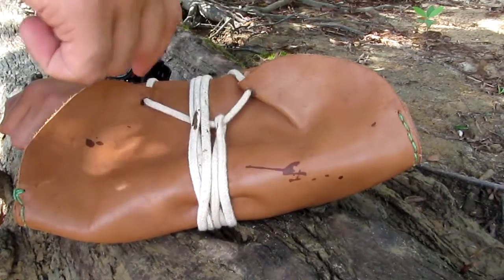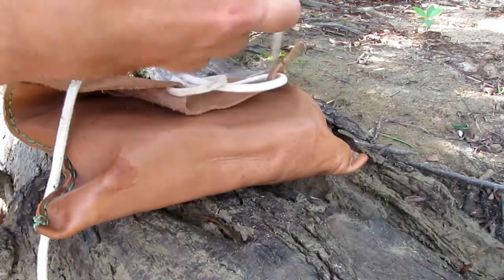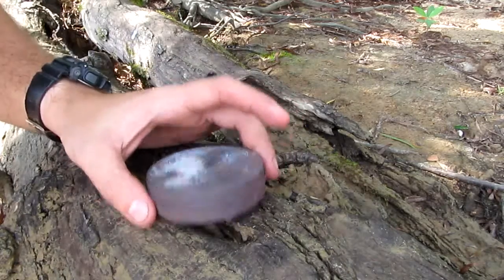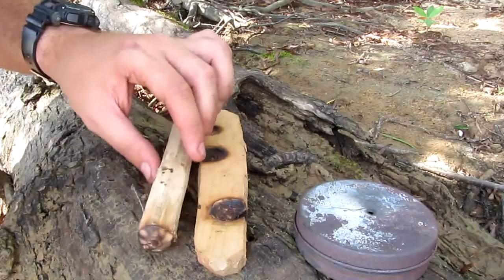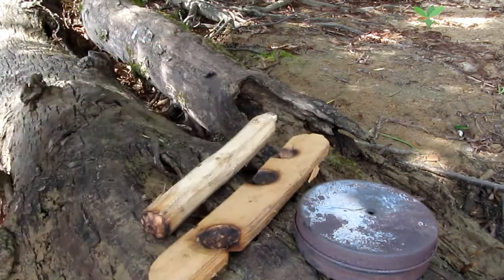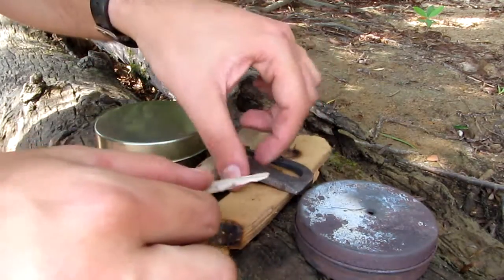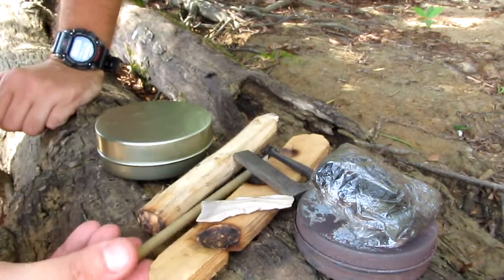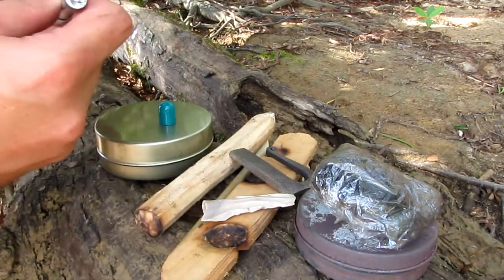Kit de Fogo p/ Bushcraft (Atualização)